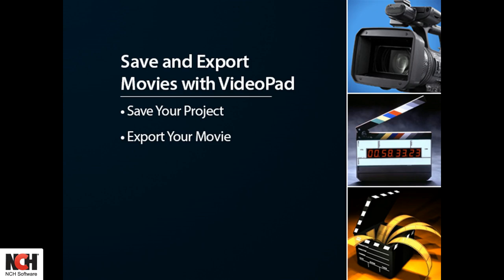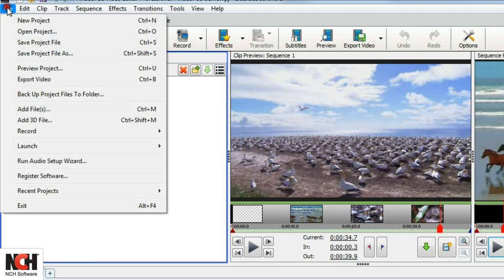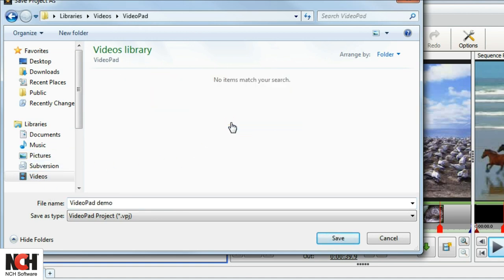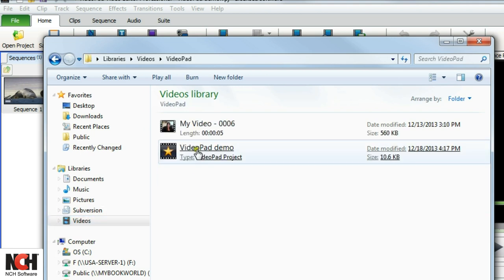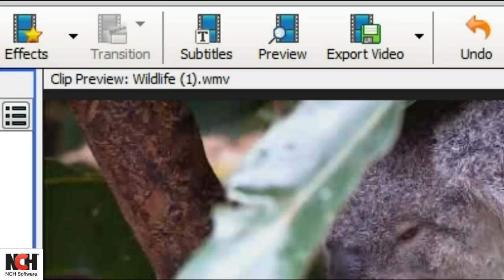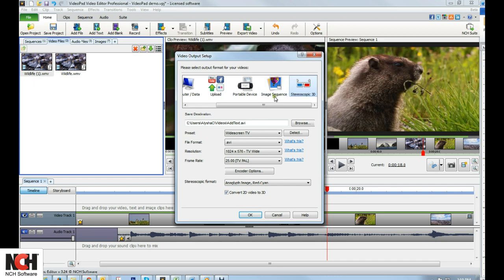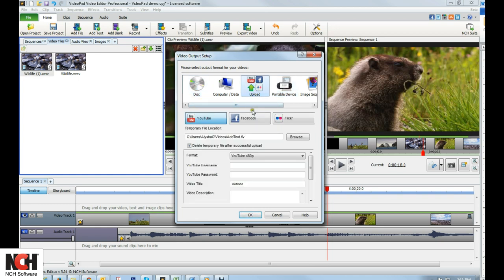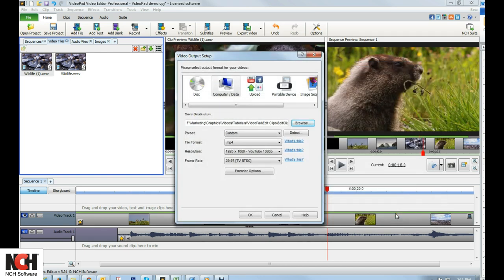VideoPad Video Editing Software | Saving Your Video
This tutorial explains how to save your VideoPad project and how to export your finished video.